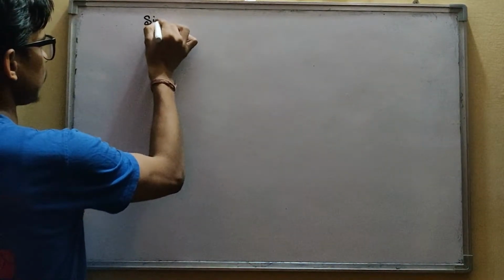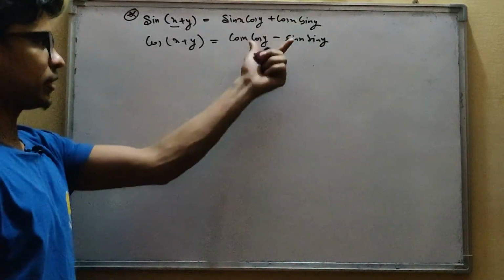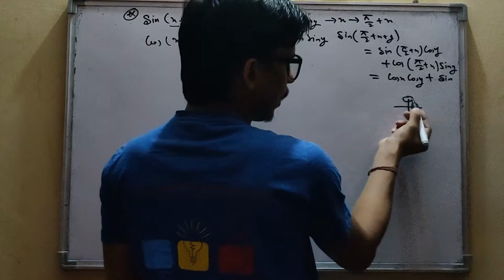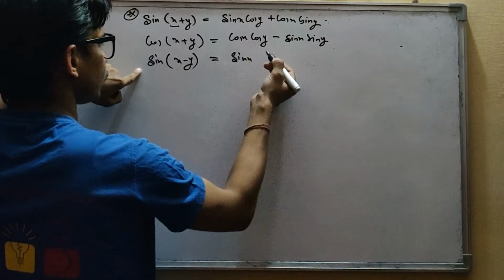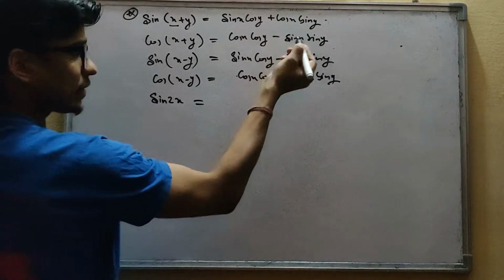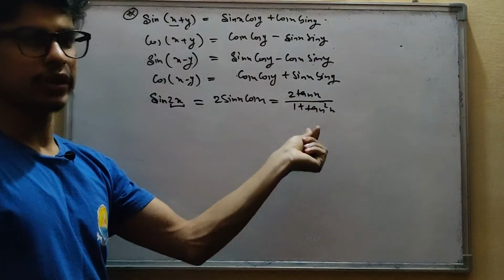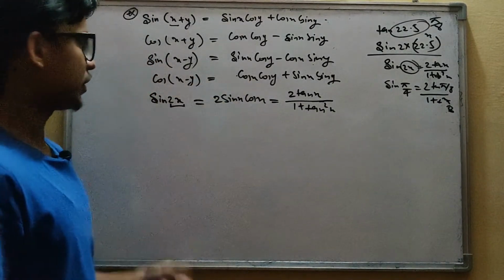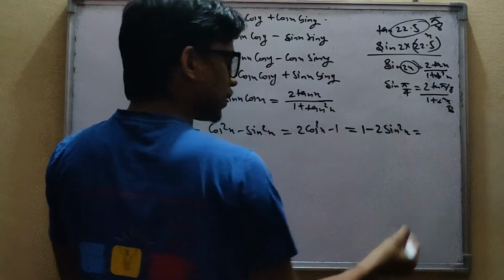TRIGONOMETRY FORMULAS AND EXPLANATION 1